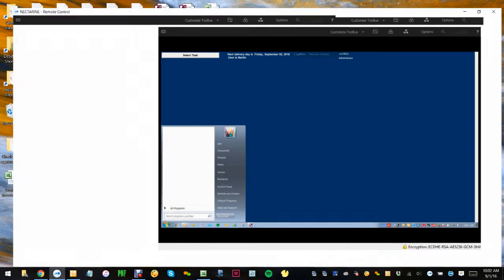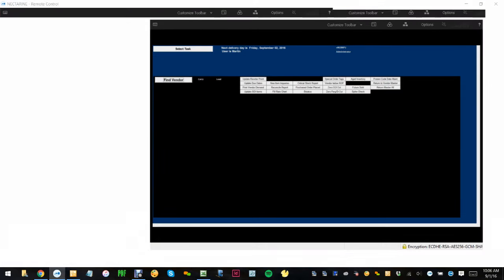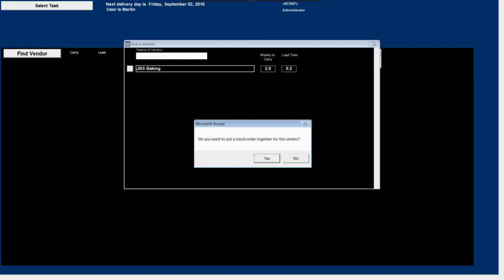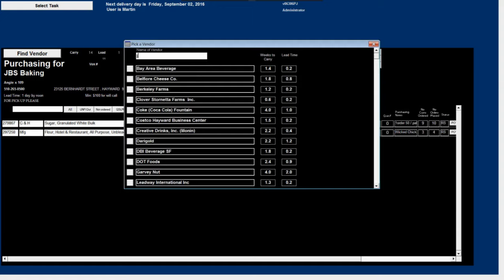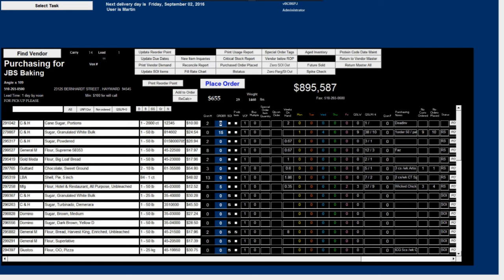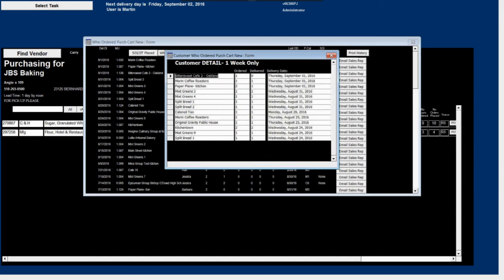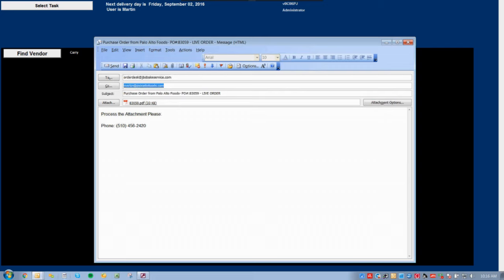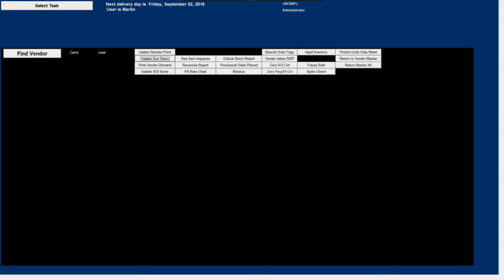Place Purchase Order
Placing an PO in Purchasing